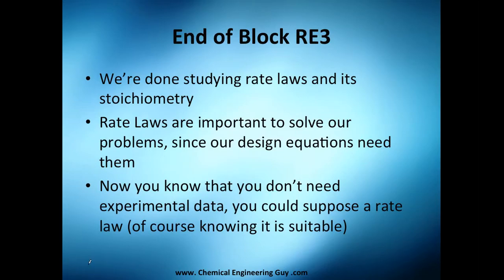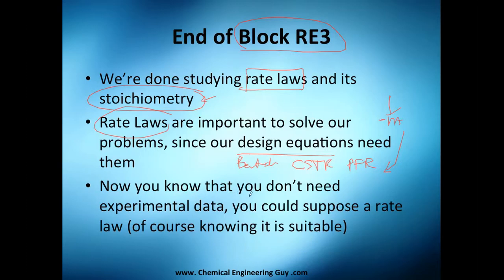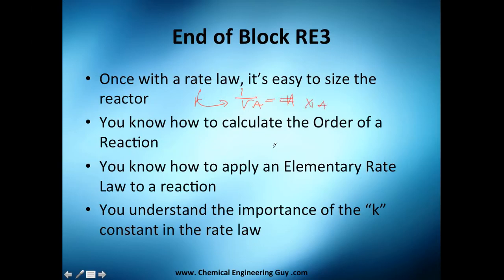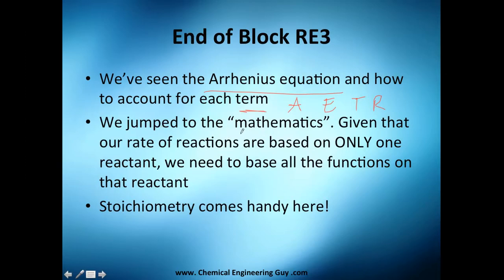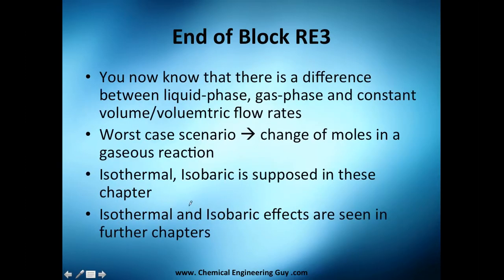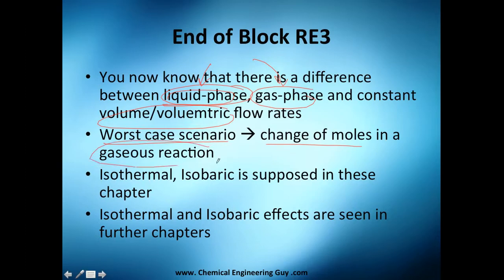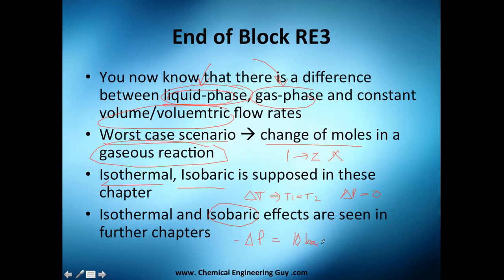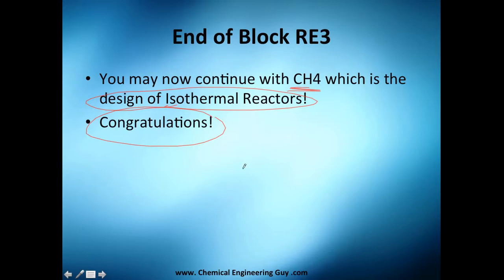End Notes of Block RE3 // Reactor Engineering - Class 59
Ending notes for Chapter 3!

We've seen - Rate Laws, useful to calculate our Equations of Design

We've also seen - Stoichiometry, how to reference everything to ONLY ONE reactant "A"